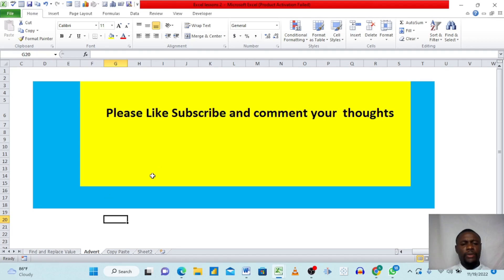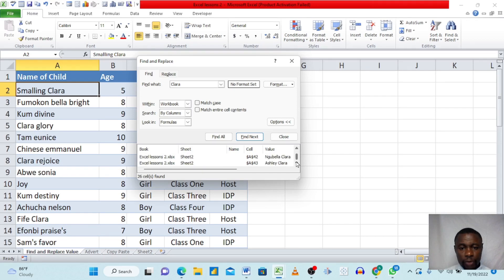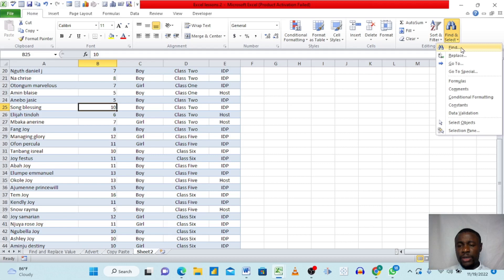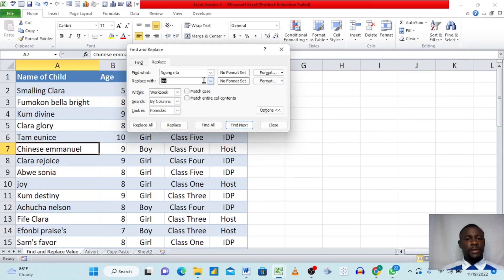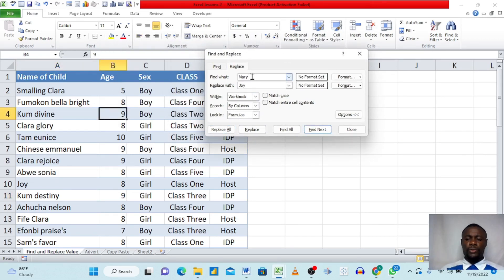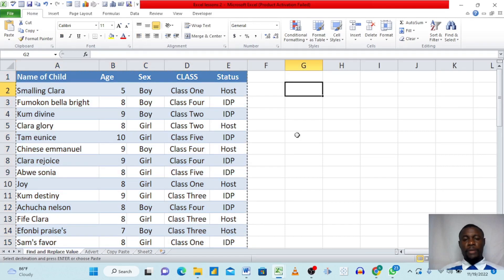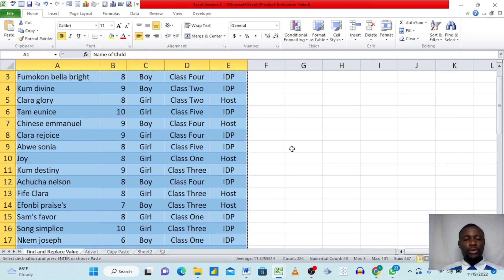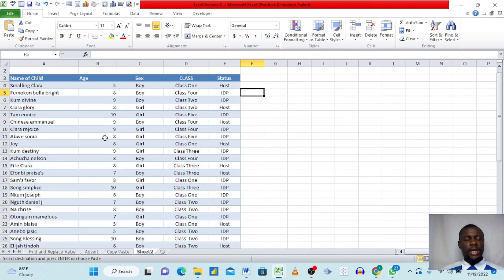Find and Replace in Microsoft Excel || Copy and Paste Included in Excel.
This lesson will teach you simple steps on how to find and replace values in Microsoft Excel. It will also teach you how to copy and paste tables from one sheet to another and from one location of a sheet to another location in same sheet.

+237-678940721